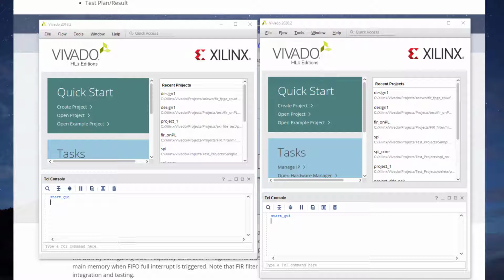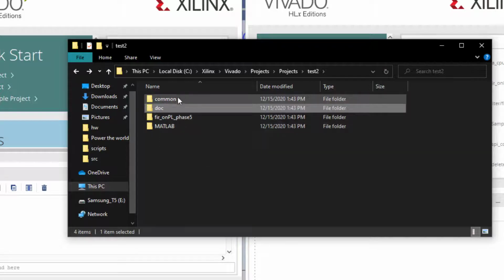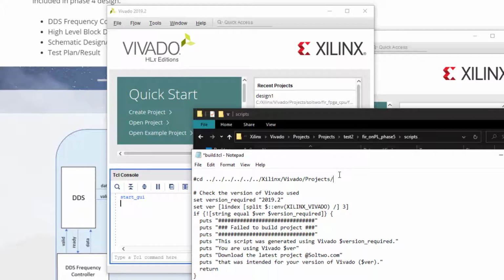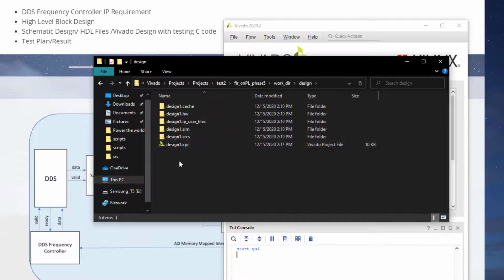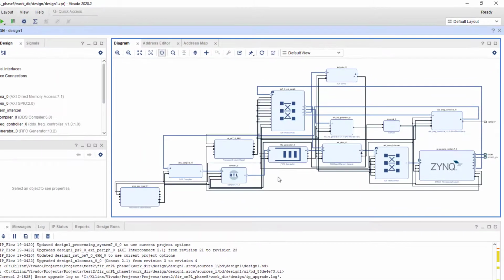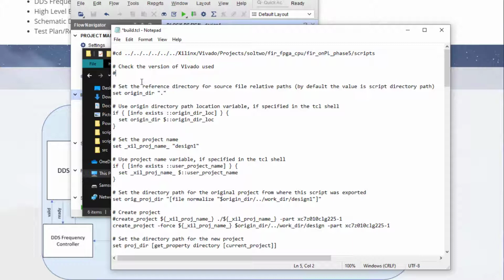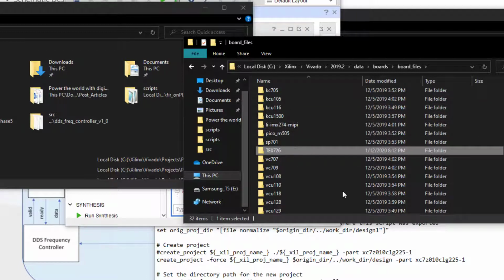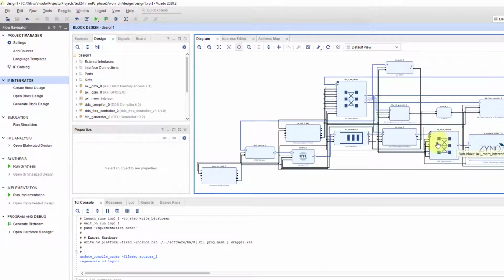Xilinx FPGA: How to upgrade a Vivado project